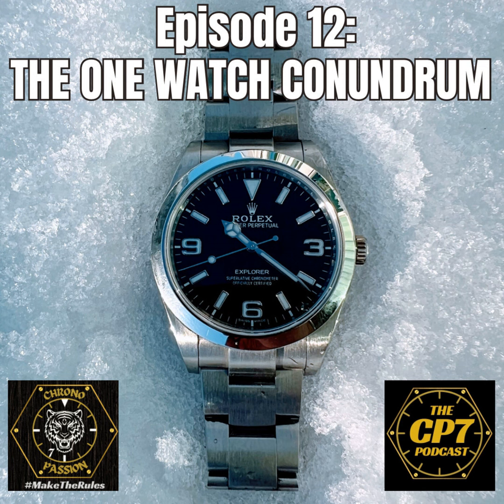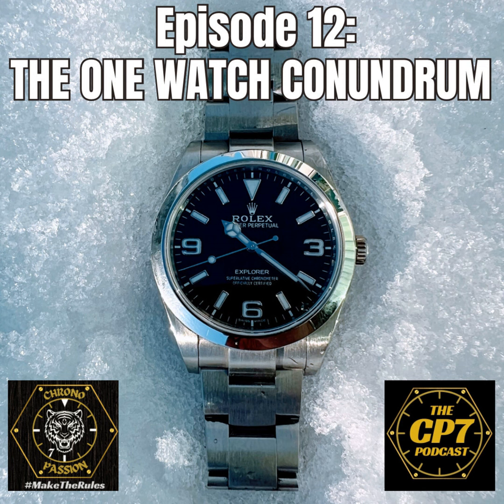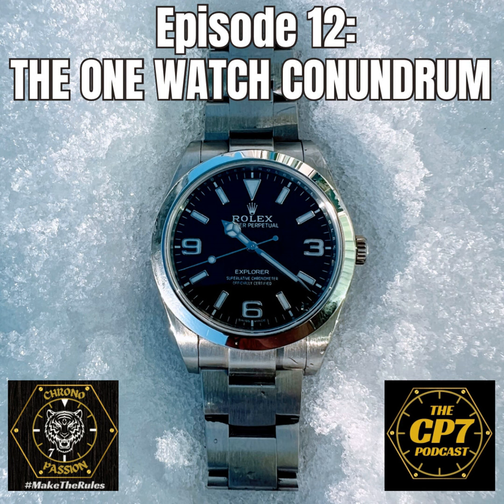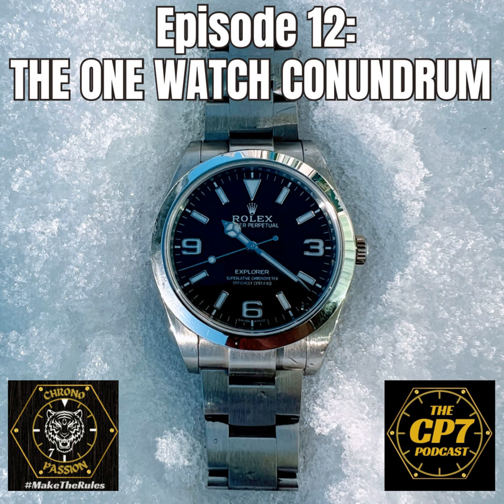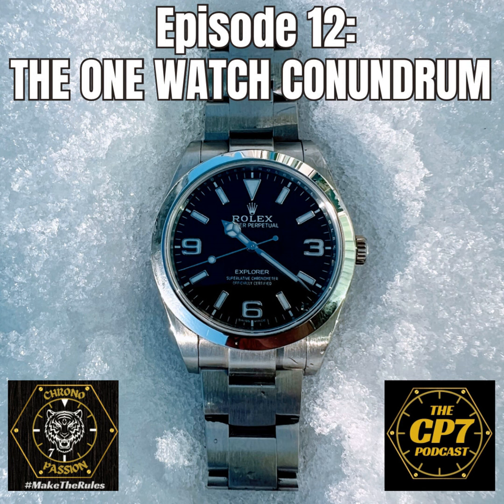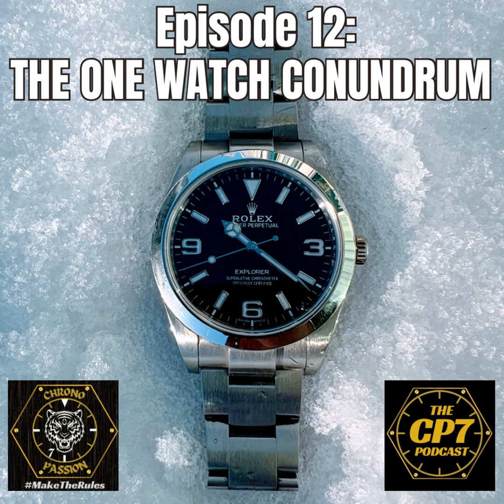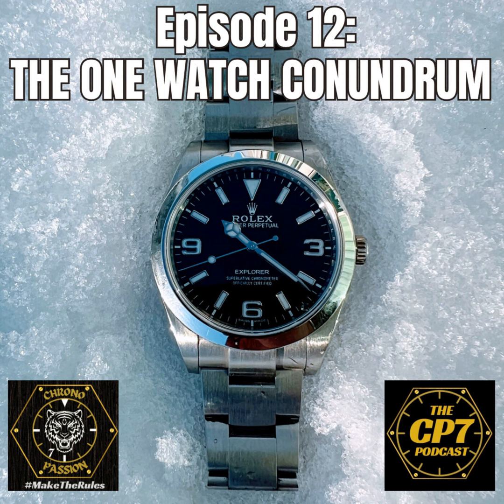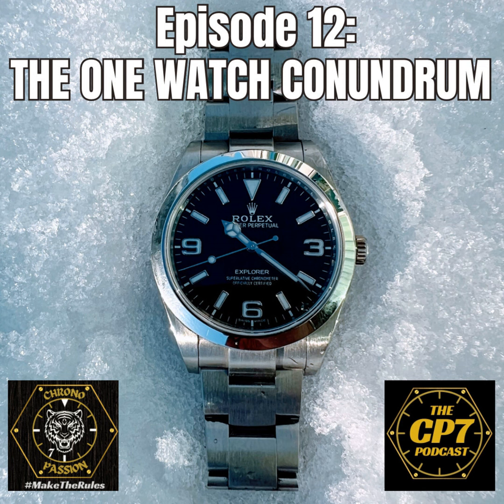Ep #12: The One Watch Conundrum... Can You Ever Own Just One Watch?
Can you ever own one watch? Is it possible to only have one timepiece for life and find horological nirvana?

In a puzzle as old as watch collecting the boys have an in depth discussion and debate on one of the most posing and difficult questions known to the watch enthusiast.

They certainly dig deep and get into some real psychological back-and-forth, explaining their watch collecting habits with their influences, and if they can give it all up for that holy grail "one and done" watch?

So sit tight and buckle up once more as Parm and Andy take a closer look at the watches they have, the watches they let go and ultimately themselves to see if they can make the ultimate sacrifice of a one watch collection.

Join in the debate and see where we end up. Do all roads lead to Rolex? Is Patek Philippe the ultimate grail? Or is Swatch the great equaliser?

Don't forget to check out the show notes on our website to add a visual experience at: